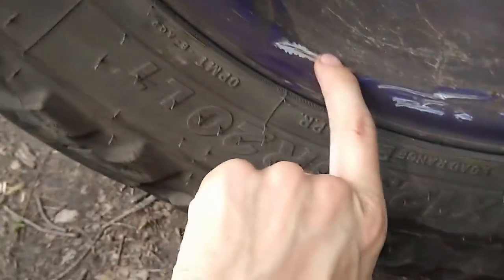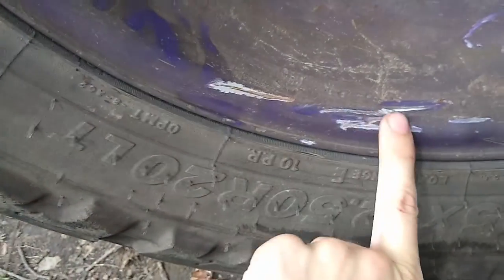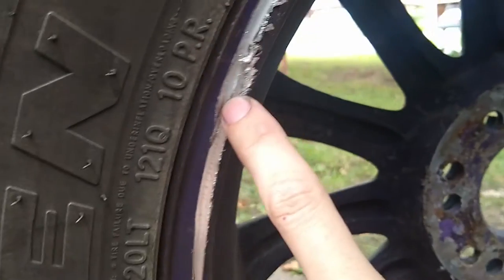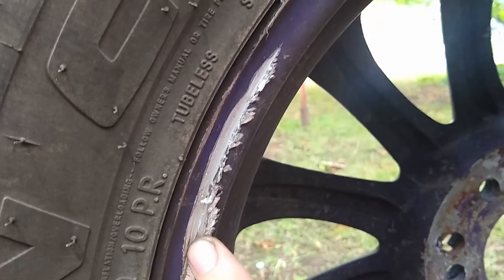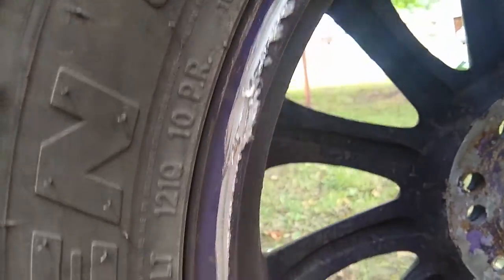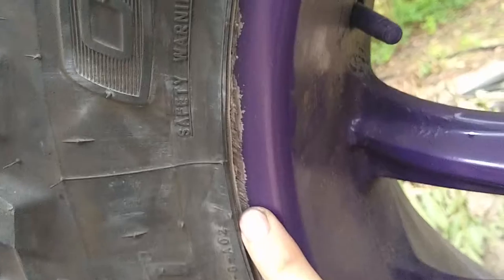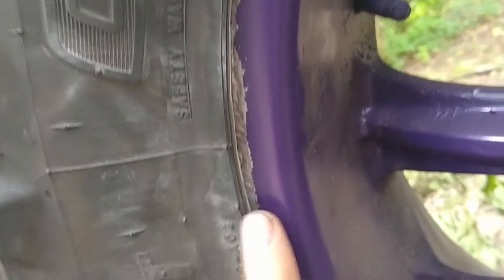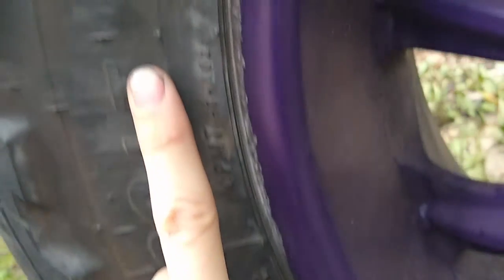How strong are your aluminum wheels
Just realized I never said this happend after breaking my axle shaft hitting a curb